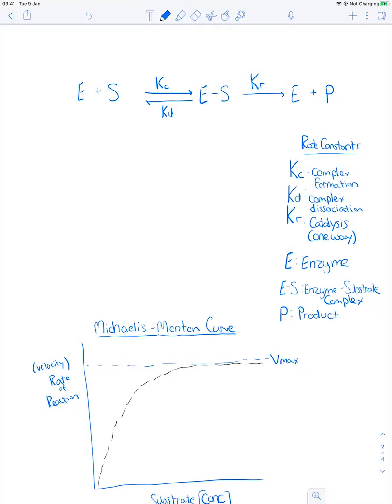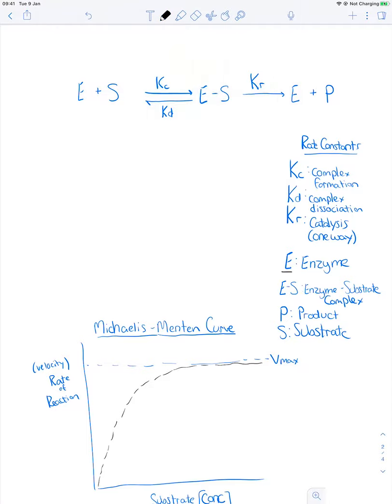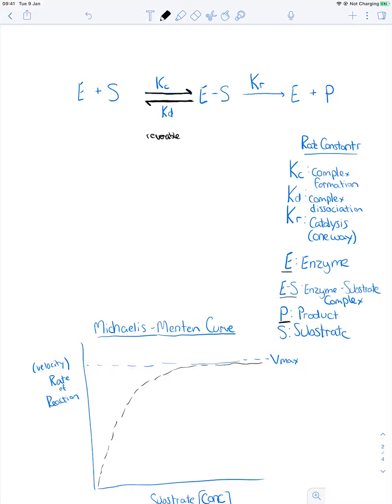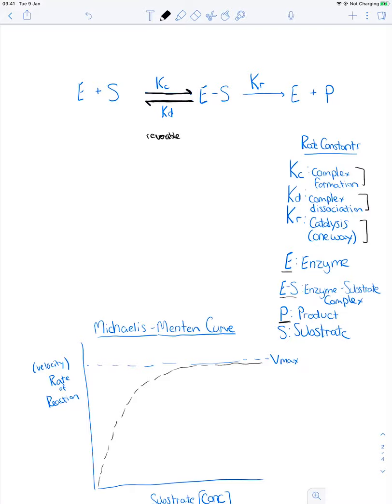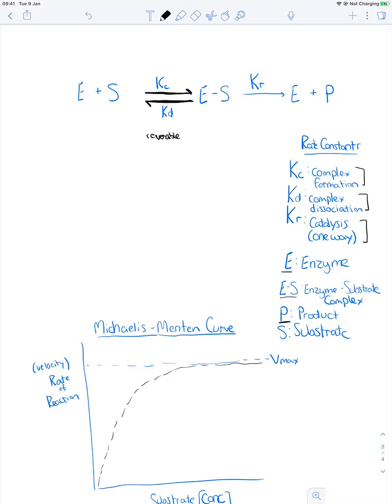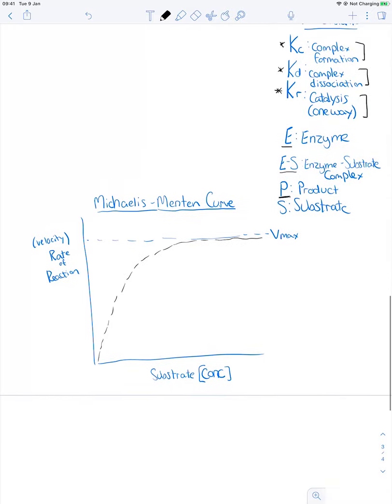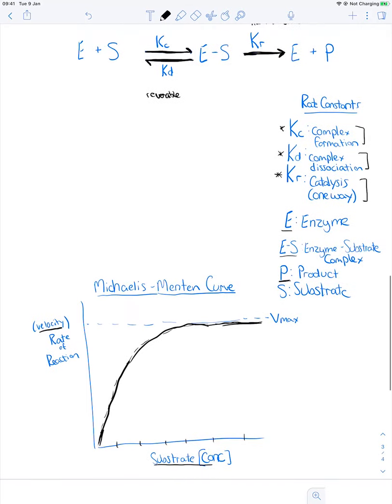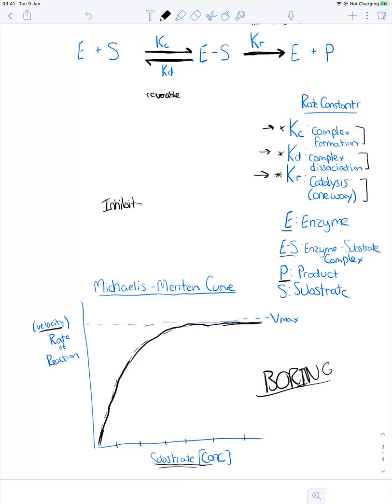Netlogo Enzymes Virtual Lab - explanation of variables